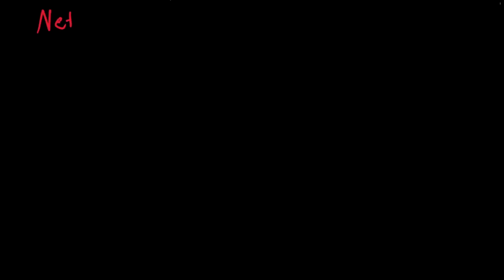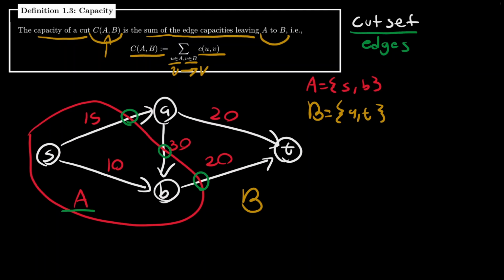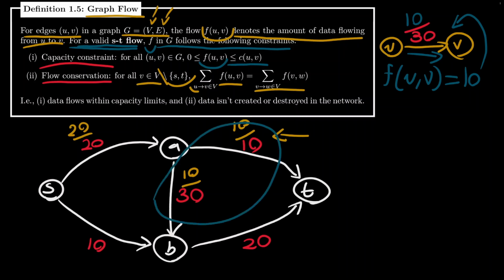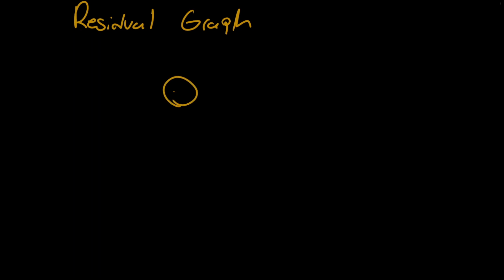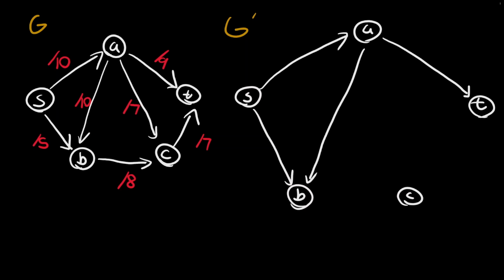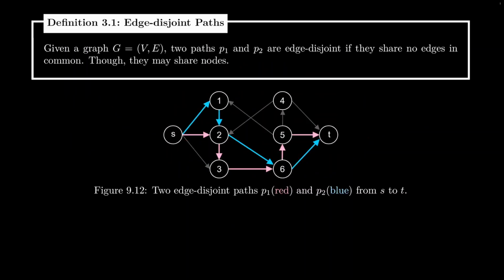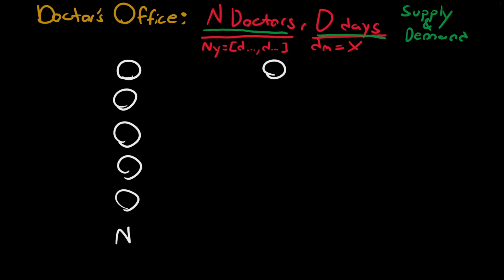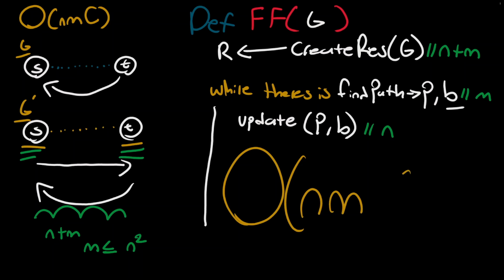Network Flows (Full-Walkthrough)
Learn Bipartite Graphs, Edge Disjoint Paths, Maximum Flows, Minimum Cuts, Capacity cuts, Source & Sinks, Multiple Sources & Sinks, Ford-Fulkerson Algorithm, along with examples.

0:00 Intro & Motivation
1:42 Flow Network Def.
7:11 Source-Sink Cut.
8:46 Capacity Cut.
12:23 Minimum Cut.
14:36 Valid Graph Flow.
22:50 Maximum Flow.
23:26 Flow Value Lemma.
25:18 Weak Duality.
27:07 Max Flow Min Cut Theorem.
30:04 Finding Max-flow (Greedy Algorithms Don't Work)
31:26 Finding Max-flow (Residual Graphs)
35:33 Finding Max-flow (Ford-Fulkerson)
41:30 Example: Find Max-Flow.
46:35 Bipartite Graph.
48:02 Thinking Through Bipartite Matchings
48:53 Solving Bipartite Matchings
52:27 Edge-Disjoint Paths
53:36 Find Max Number of Edge-Disjoint Paths
56:00 Multiple Sources & Sinks (Problem Setting)
57:10 Solving Multiple Sources & Sinks (Supply & Demand)
59:33 Supply & Demand Fully Solved Example
1:00:10 Scheduling Satisfy-ability (Complex Network Flow Example)
1:07:19 Ford-Fulkerson Runtime and Pseudo Code
1:13:27 Outro

Note:
- 22:21 may be misleading. A circle was drawn around t for capacity cut, but here we are strictly talking about flows, which is a misuse of language. recall the Definition at 8:46.
- 41:22 Draws a circle around to, but to be more accurate we should invert the section akin to how 45:54 draws its capacity cut